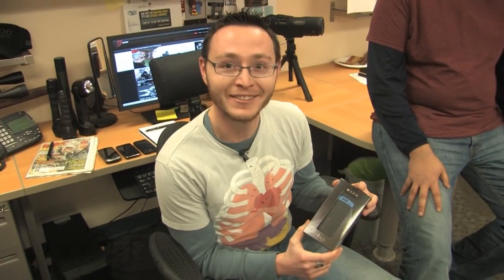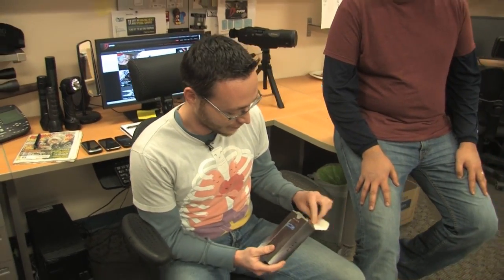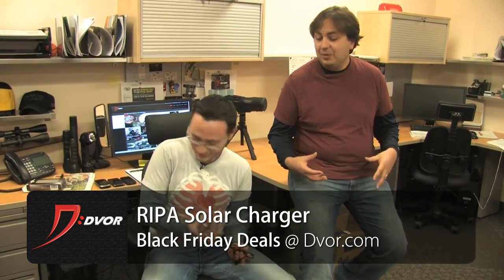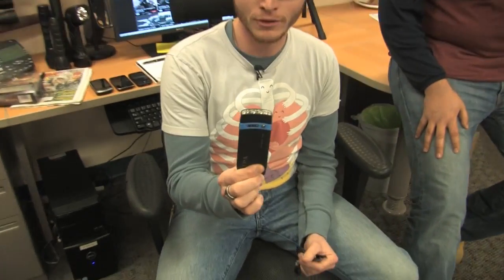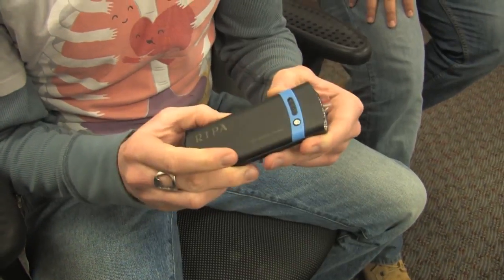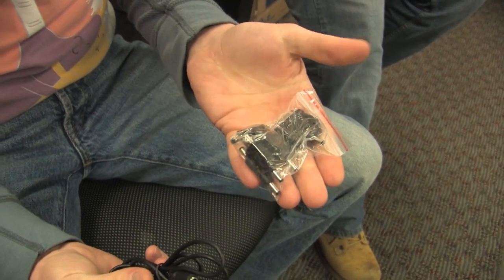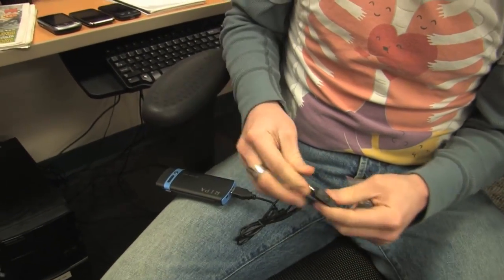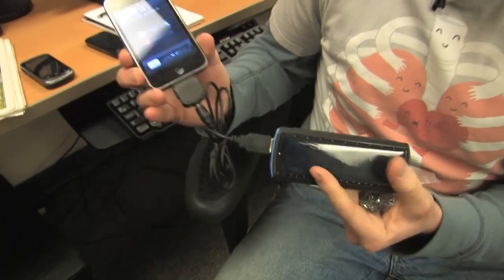Dvor.com Presents the RIPA Solar Charger!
We can see the smiles returning to your faces with this deal. Harness the power of the sun with the RIPA Solar Batter Charger. Small, lightweight and ultra portable, this charger can give plenty of your electronics some extra juice. Dead cell phone, GPS, Mp3 Player, and camera batteries are a thing of the past! And at a great low price, get this deal before the sun sets!